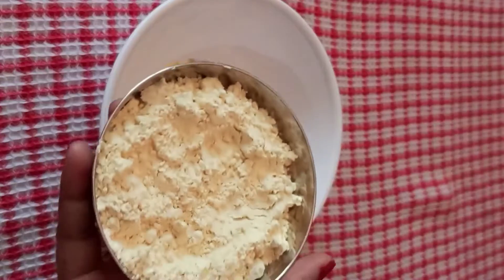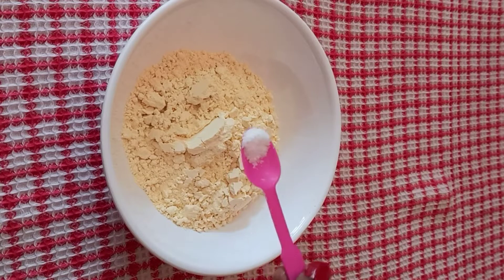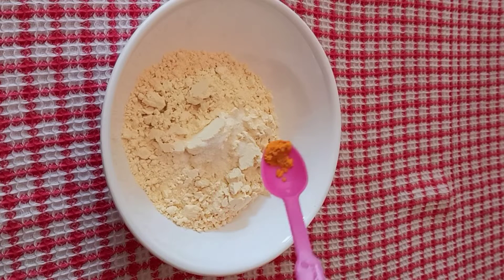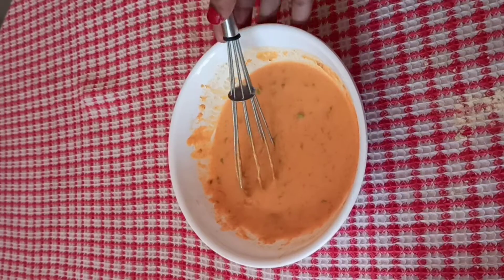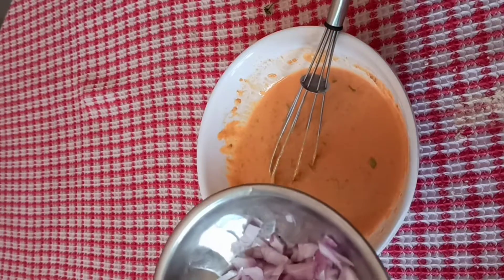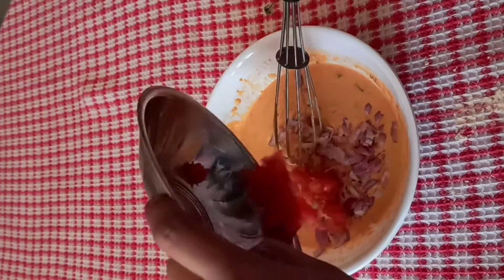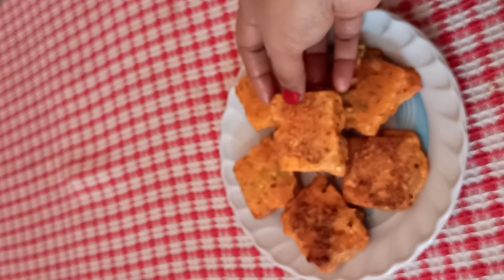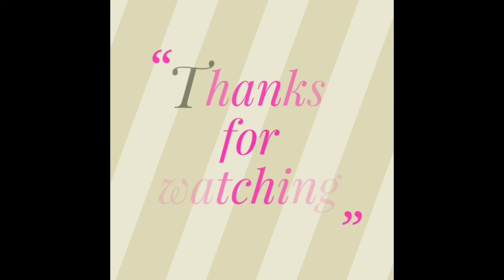బ్రేడ్ తో ఈ విధంగా స్నాక్ చేయండి మీ ఇంటిలోవాళ్ళు వదలకుండా తింటారు .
Hi friends,